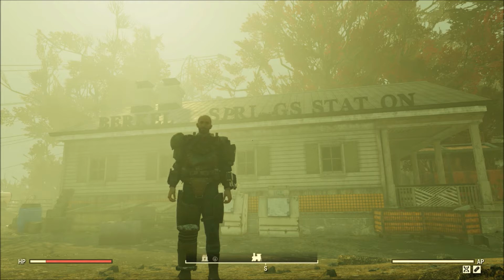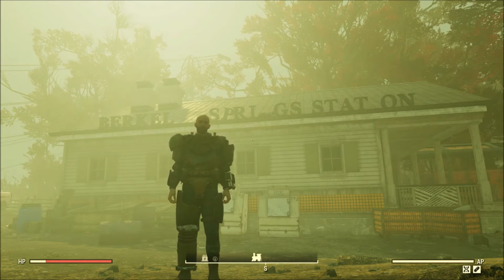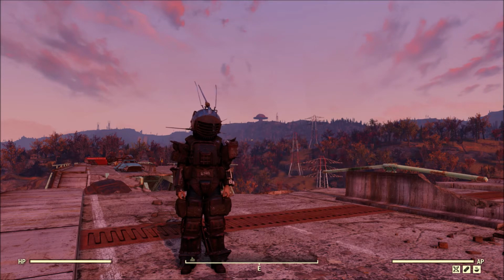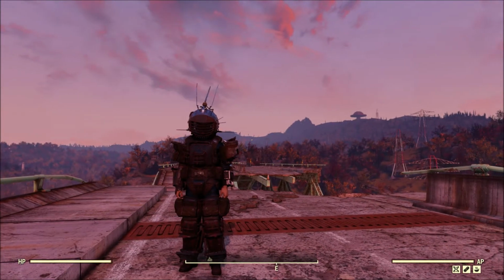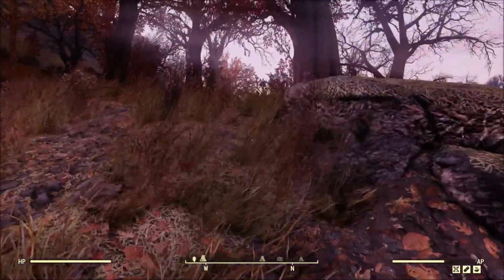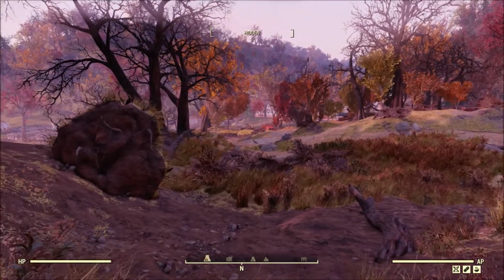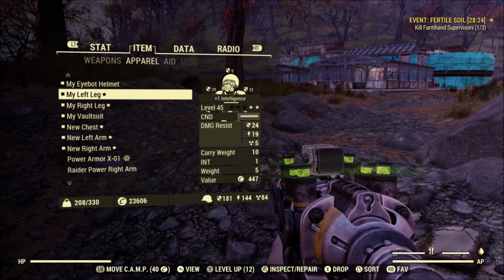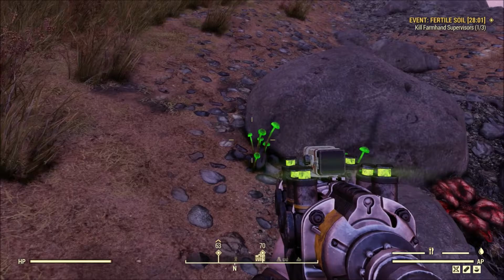Legendary Scrip - Worth It?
Perhaps the final video in the "Worth It?" series.  Let's talk about the Purveyor and how to get better item drops from her.